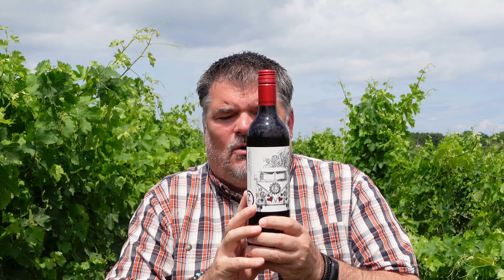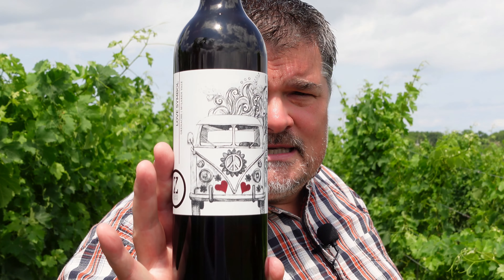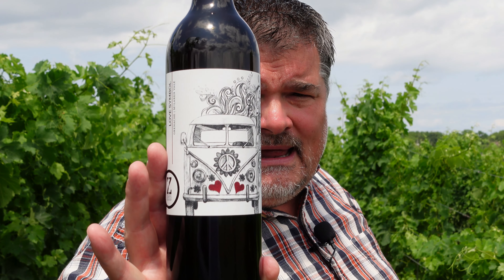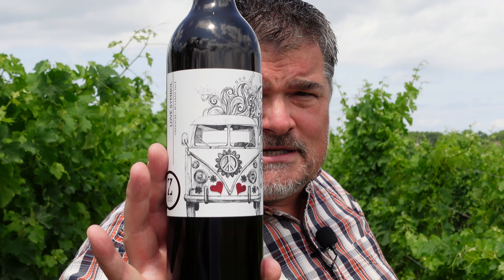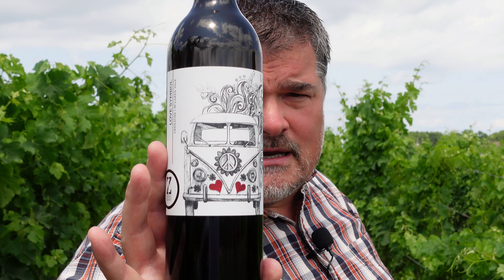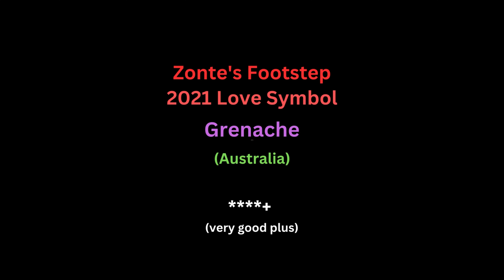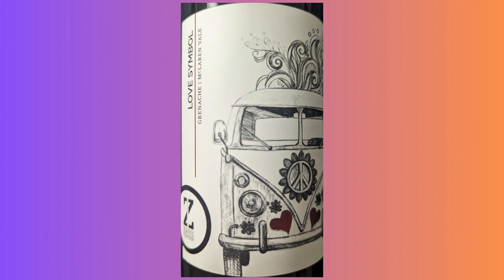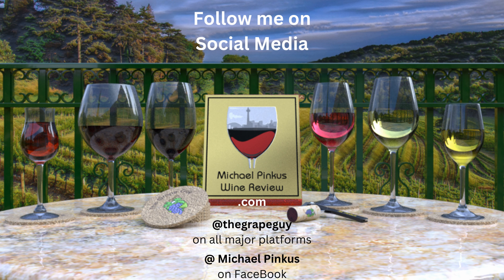GET TO KNOW: Zonte's Footstep 2021 Love Symbol Grenache (Australia)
Grenache on its own can be a pretty exciting wine, like this version: Zonte's Footstep 2021 Love Symbol Grenache - available at the winery (and other fine wine stores).

Wine Review videos appear weekly ... And look for the "Just the Facts" shorts on YouTube